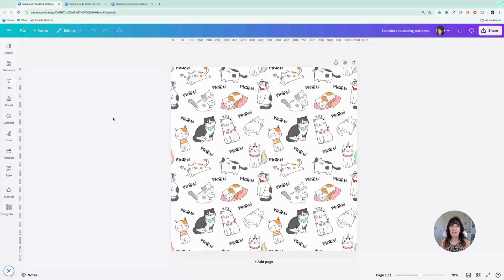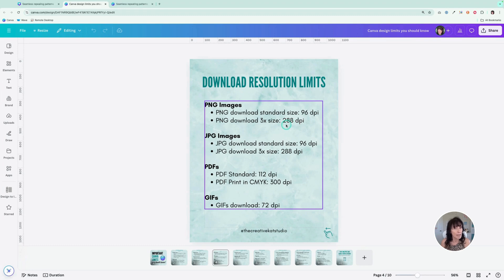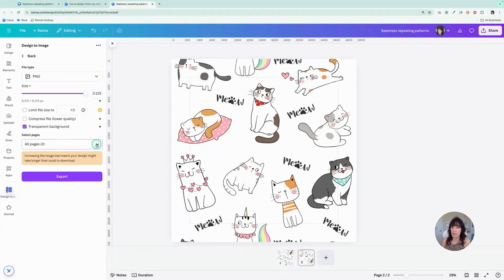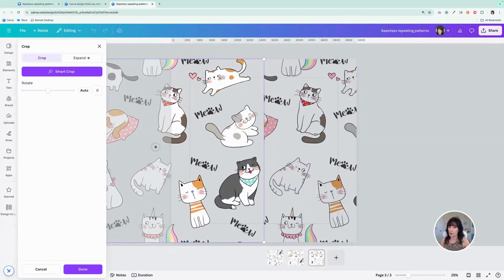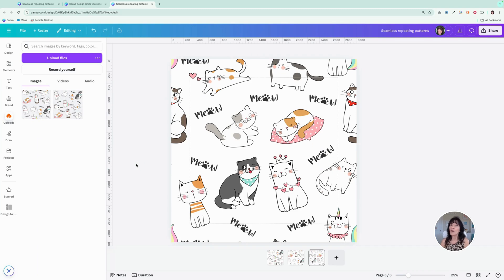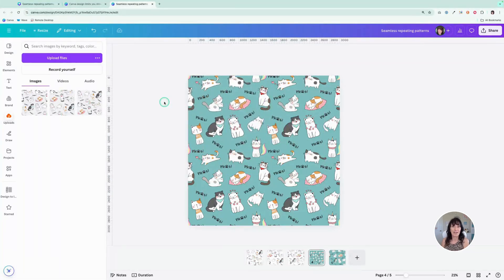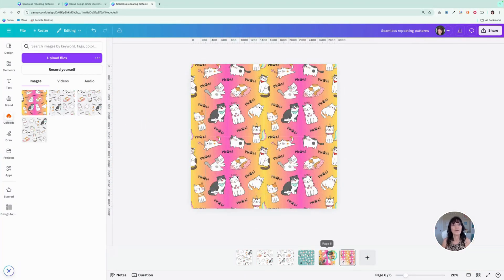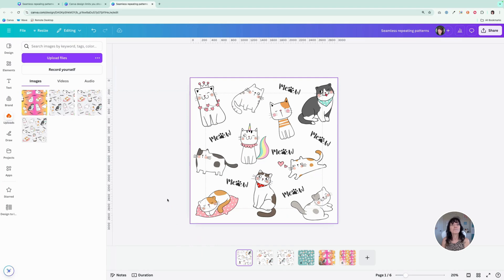UPDATED 2024 Seamless Repeating Patterns In Canva | Design To Image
Ready to create seamless patterns even faster in Canva? This is an UPDATE to one of my most popular videos (link is below). This updated method for designing repeating patterns in Canva will save you lots of time! Perfect for print-on-demand items like t-shirts, mugs, notebooks, and more, this technique will have you creating eye-catching, professional-quality patterns in minutes. If you’re looking to streamline your design process, this video is for you!

ADDITIONAL TIPS: If you are seeing tiny white lines in your design where the sections meet up, use the arrow keys on your keyboard to slightly nudge the sections together. Depending on the complexity of your design, you might have to fiddle with this a bit. Try also zooming in as far as you can to make sure things line up properly.

Also, If you’re having trouble with elements or text trying to replace the image in the grid when it comes time to fill in any blank spaces, hold down the Command key (Mac) or Alt key (Windows) while moving things around. This will prevent it from snapping into the grid space.

 📽️VIDEO CHAPTERS
00:00 Intro
00:33 Creating your pattern
09:45 Bonus Tip 1
10:42 Bonus Tip 2
12:08 Bonus Tip 3

🎉 LOVE FREEBIES?

Kat 🐾